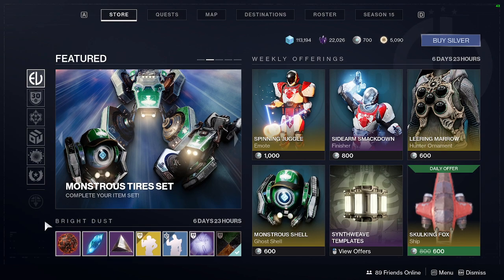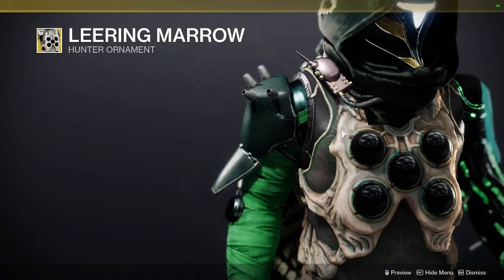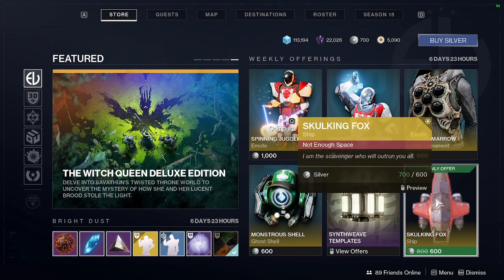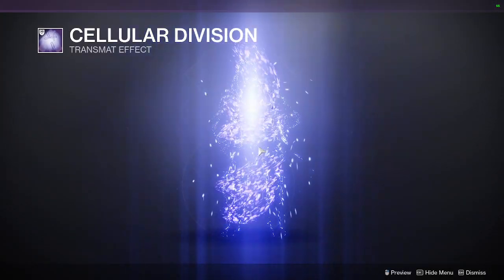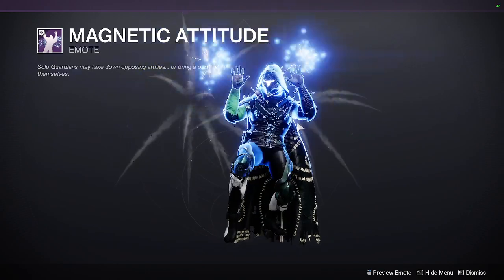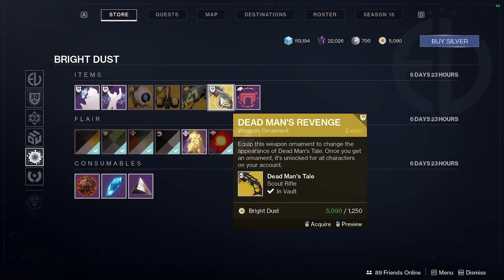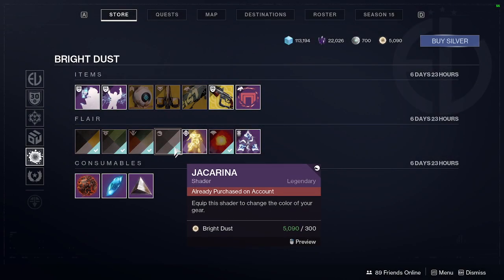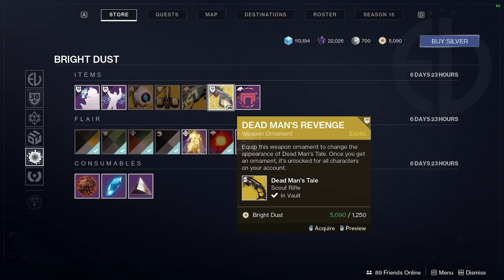EVERVERSE STORE THIS WEEK DMT ORNAMENT + MORE - DESTINY 2